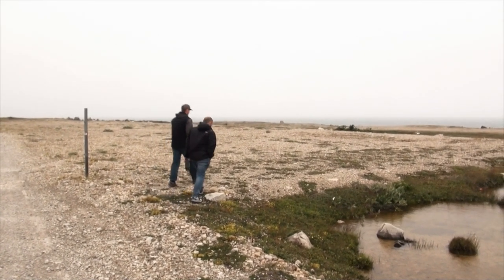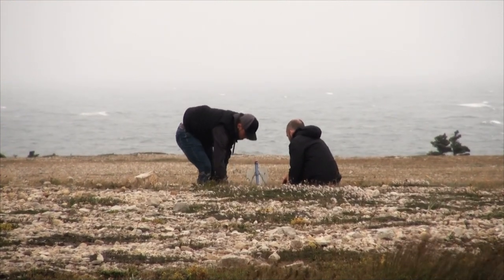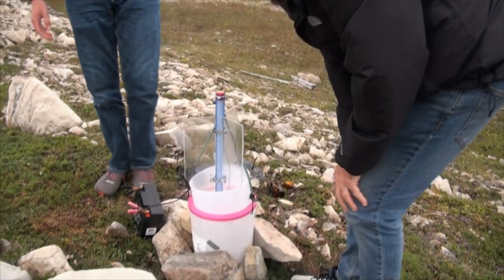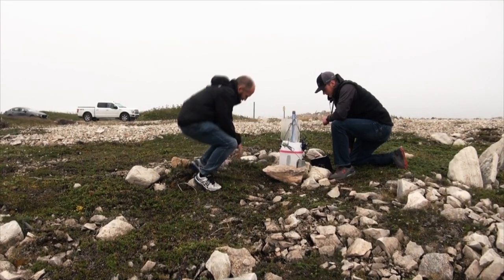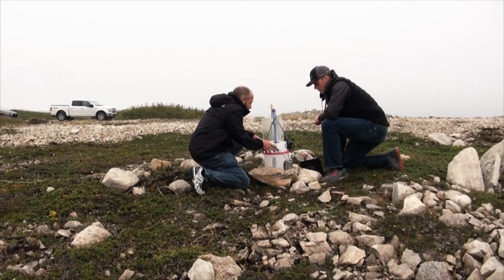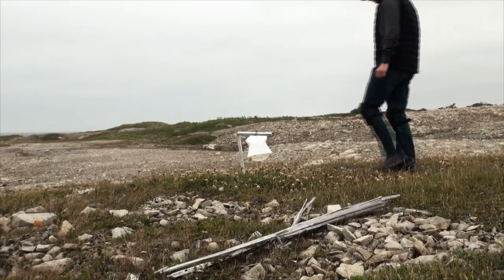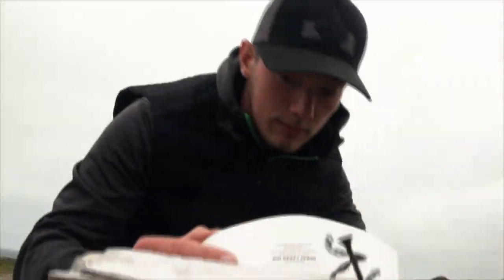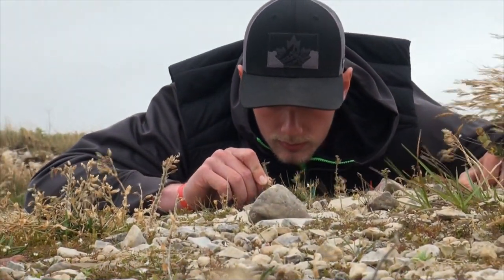Limestone Barrens of Newfoundland and Labrador: Researching an Invasive Moth Species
This video describes research on an invasive moth species on the Limestone Barrens of Newfoundland and Labrador. It includes an interview with Dr. Kirk Hillier of Acadia University.